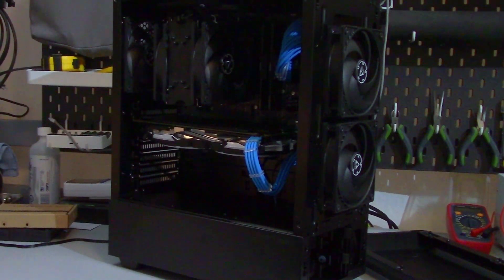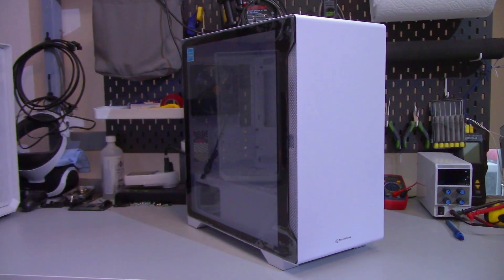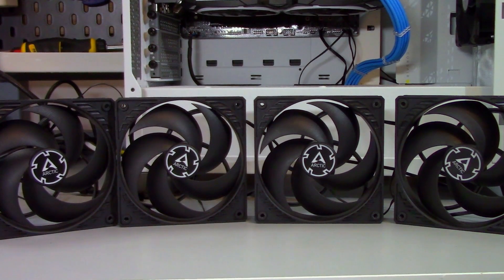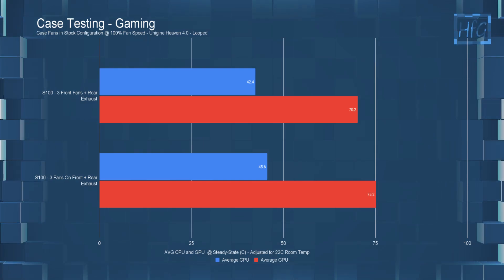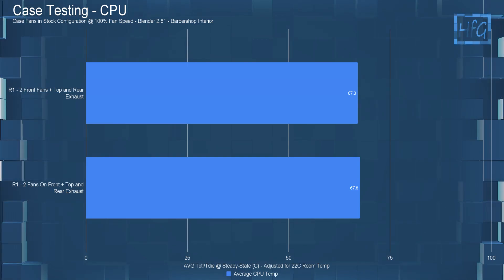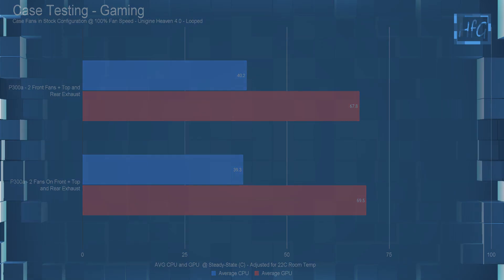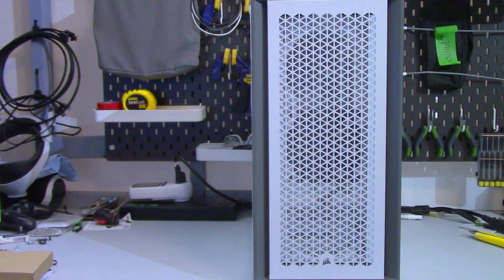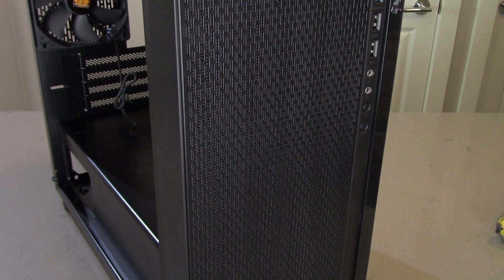Computer Case Fan Configuration - Front Fan Location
Is it okay to put fans inside of the case's front panel? like a lot of things it depends.

What’s up everyone, Erik here, and welcome to Hardware For Gamers.
For those who are new to the channel, I review and test PC cases, CPU coolers and PC case fans. Getting back to this video,
and why someone might want to put fans inside the front panel. The main reason someone would want to do this is to allow more room for the video card. Another reason might be cosmetic, if you don't like the way the fans look inside the case, you can try and hide them.

Okay, To see what happens when the fans are installed inside the front panel, I’ve taken 3 different cases, each with a different style of front panel. And tested them with the fans inside the case, as well as inside the front panel. Now, before I get too much into this, I do want to point out, that not all cases will let you install fans in the front panel, and some cases might let you install the fans, but you might not be able to put the front panel back on. Just something to keep in mind, If you were thinking of doing this yourself.

Timestamps:
0:00 Intro
0:30 Why?
1:24 What Was The Testing
1:40 Results
3:43 What Did We Learn
4:31 Final Thoughts

Test System
CPU - Ryzen 7 1700 overclock to 3.8Ghz at 1.35v
CPU Cooler - upHere AC12 Tower Cooler in push \ pull
                        with 2 Arctic P12 PWM PST fans
Thermal Interface - Arctic MX-2
RAM - 2 x 4GB DIMM’s - Corsair Vengeance @ 3000mhz
GPU - MSI Radeon RX580 Armor X
OS Drive - sata3 SSD
PSU - Thermaltake SP-550P